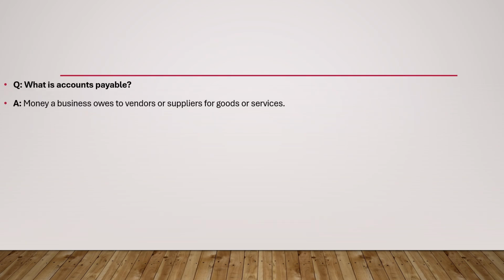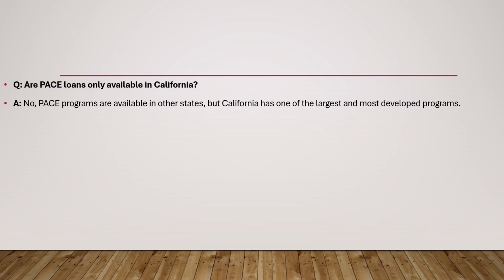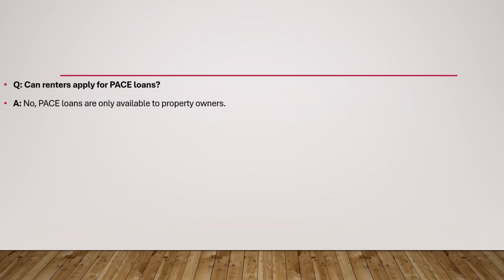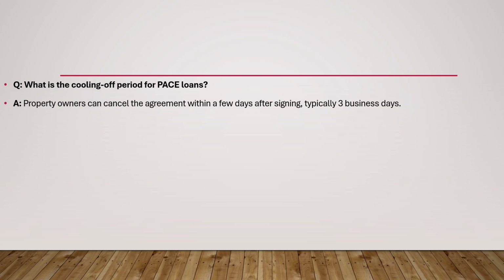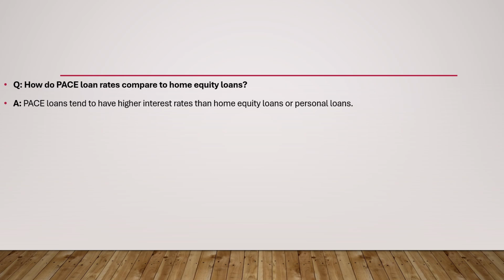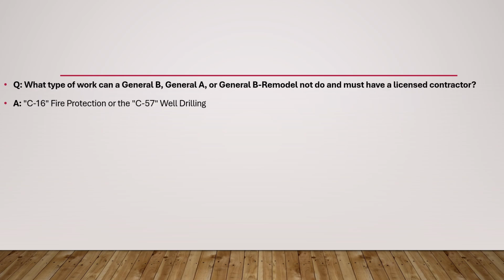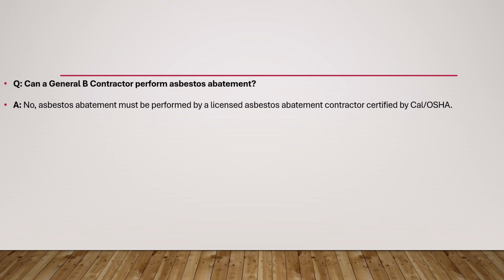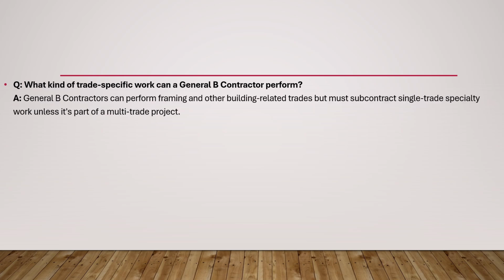2025 CSLB Contractors License Law And Business Questions Answers Part 9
*These are not the exact questions and answers the state has. They update and change the wording constantly. This is for studying only meaning its for practice only.
2025 CSLB Law and Business Questions and Answer:
Part 10:

If you'd like to support me and help me out.
BTC Address: bc1q7l2hwxtdp03tx9u86p62d6vvaq6yvpav6nuslw